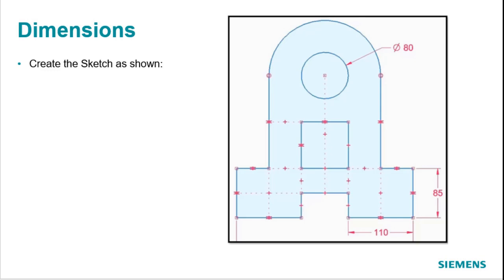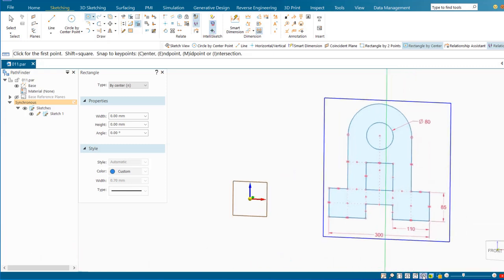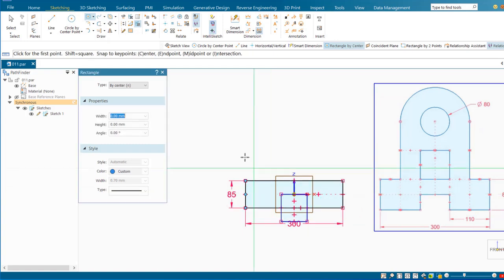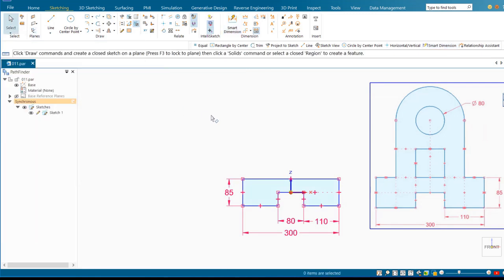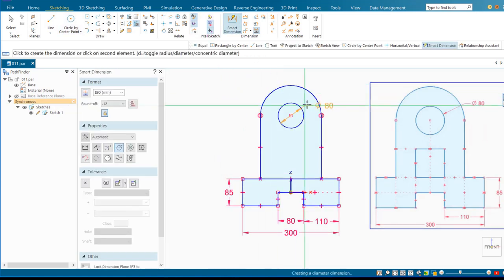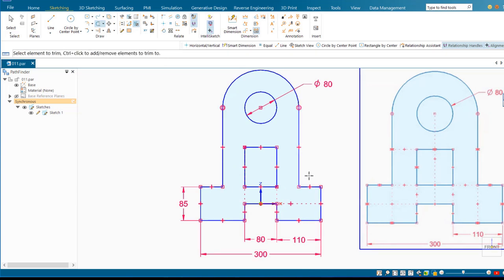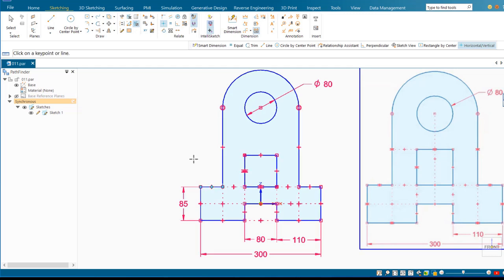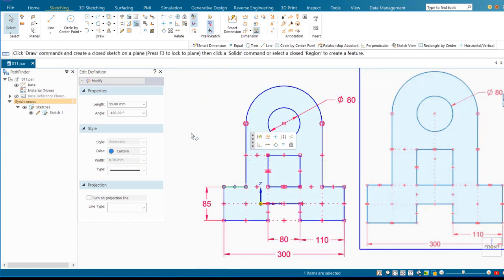Solid Edge Lesson:10 Dimensions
Learn how to use Solid Edge with Radix Engineering! In this video we will be learning about dimensions in Solid Edge.